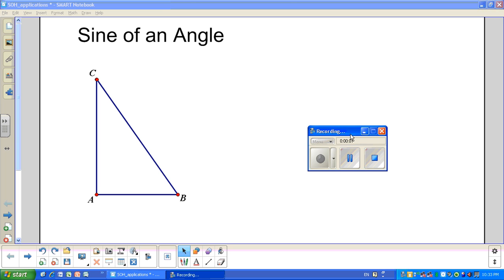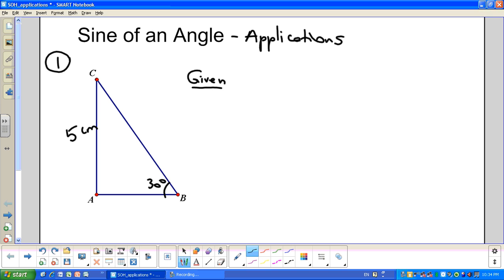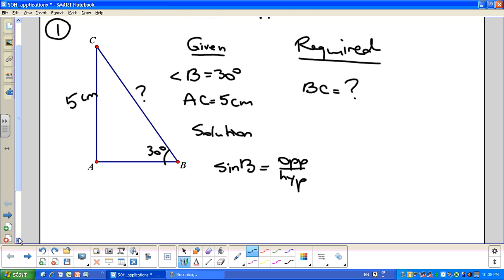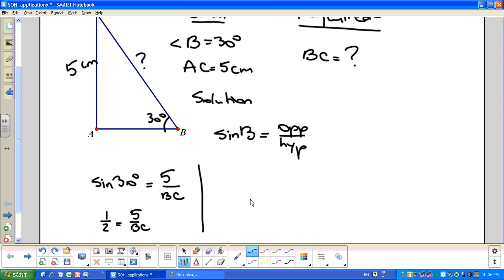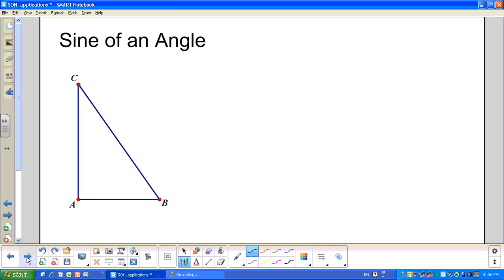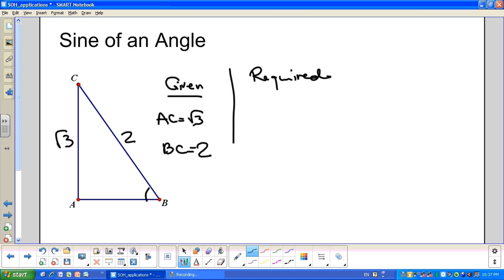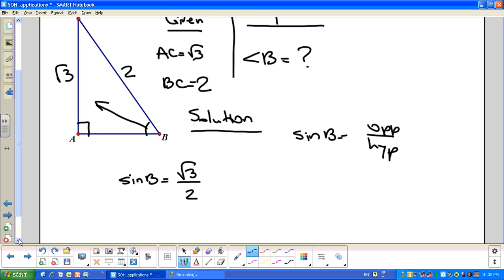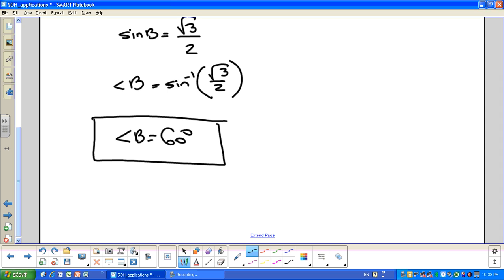Applications of the Sine Ratio SOH